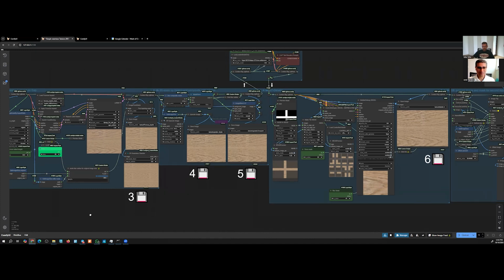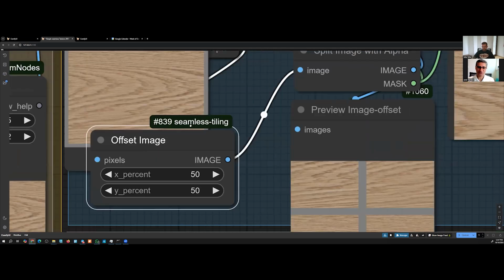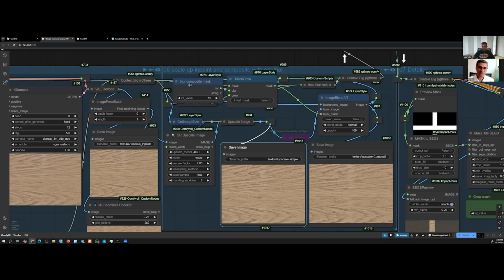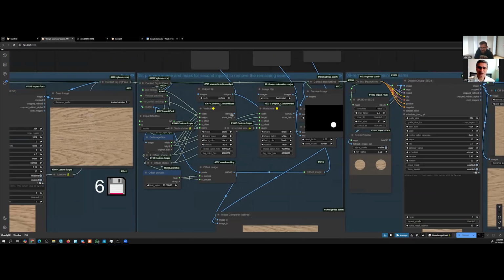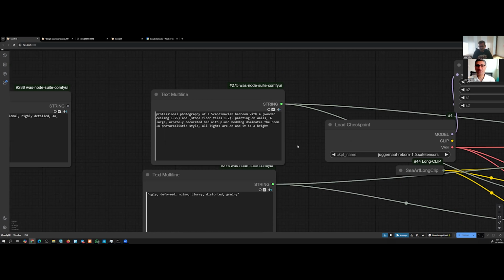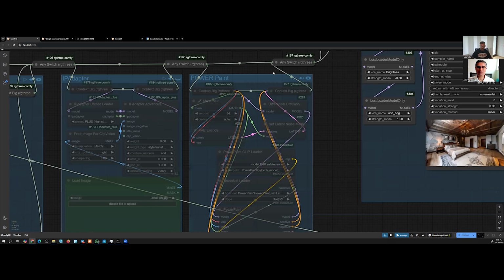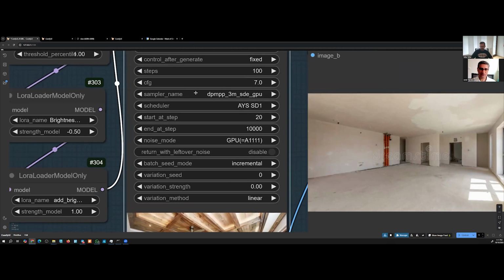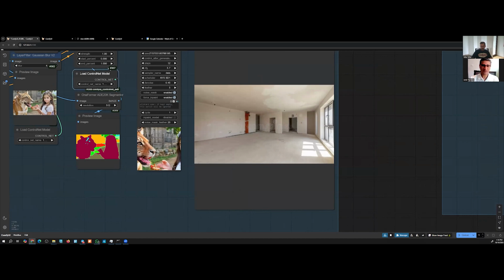Interview with Amir Ferdos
In this uncut interview, Amir takes you on a deep dive into the interior design workflow he's been developing over the past four months. Expect detailed technical insights, a thorough exploration of nodes, and practical tips for enhancing your workflow-building process. Amir also presents an additional workflow for creating seamless textures, and we dive deep into his workflow for seamless textures—a must-watch if you're aiming to elevate your skills to the next level.

If you're passionate about design, love tinkering with nodes, or want to see how a pro approaches advanced workflow creation, this video is for you!

And if you've built an amazing Comfy workflow, drop me a DM—I'd love to highlight your work!